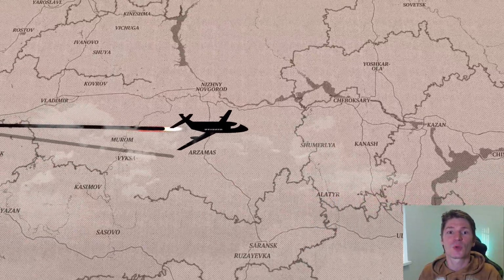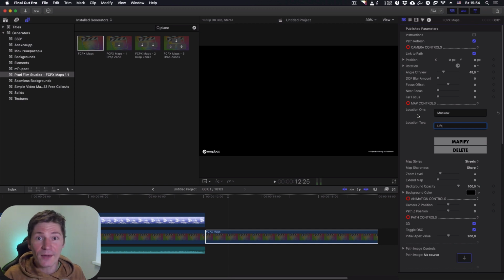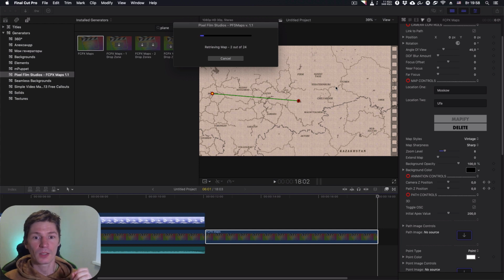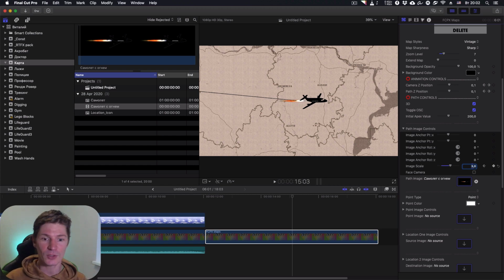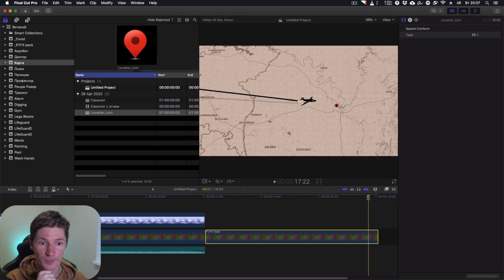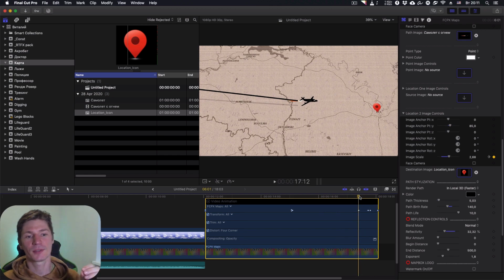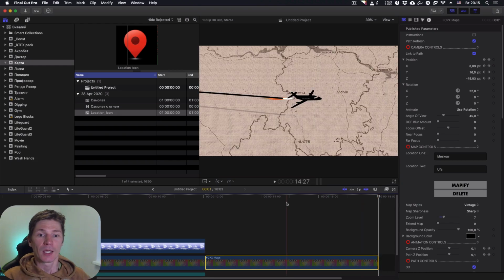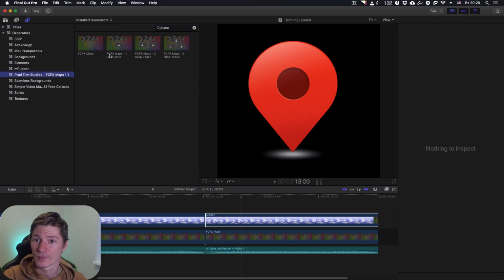Map Animation Tutorial in Final Cut Pro X with FCPX Maps 1.1 Plugin from PixelFilmsStudios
In this tutorial i'll show you, how you can animate your plane flight with FCPX MAPS 1.1 Plugin in Final Cut Pro X from PixelFilmsStudios.

You'll learn how to Generate a detailed point-to-point map animation by entering start and end locations using FCPX Maps.